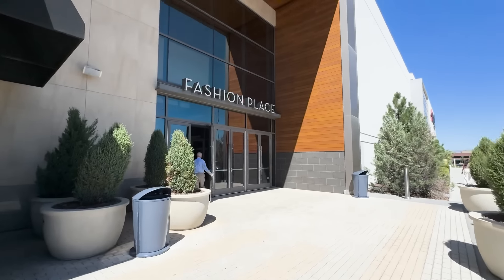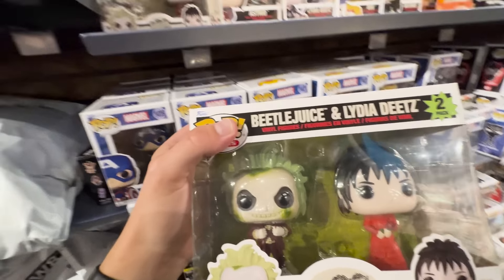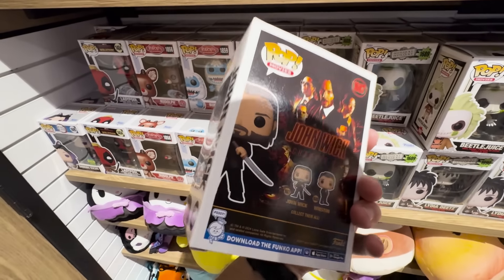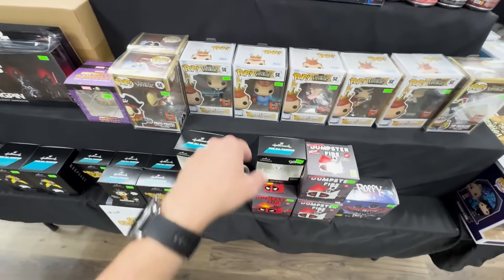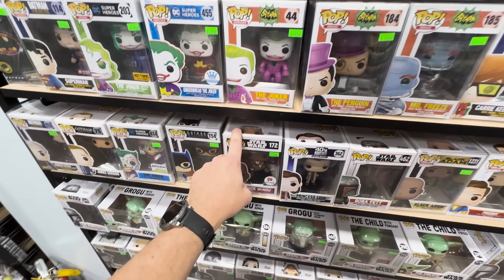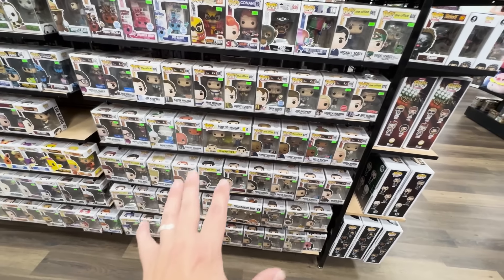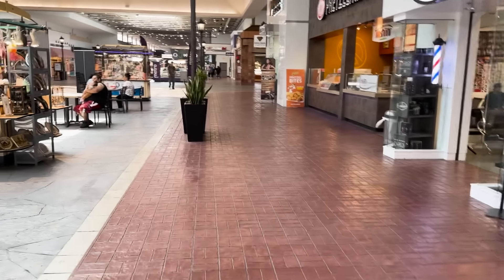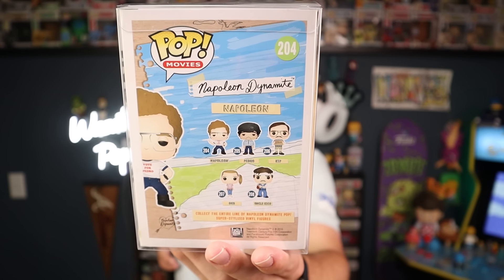I FINALLY Found it! (Grail Funko Pop Hunting)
I Buy a Funko Pop Grail that I have been searching for for years.

POP PROTECTORS!

MUSIC
DAVID CUTTER